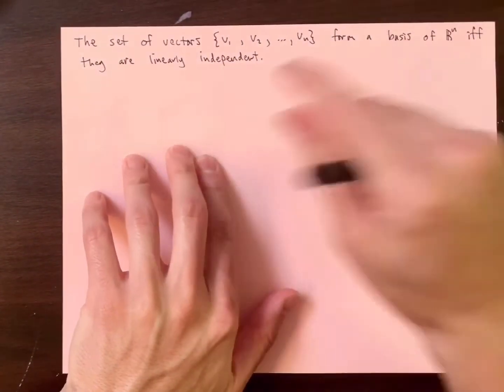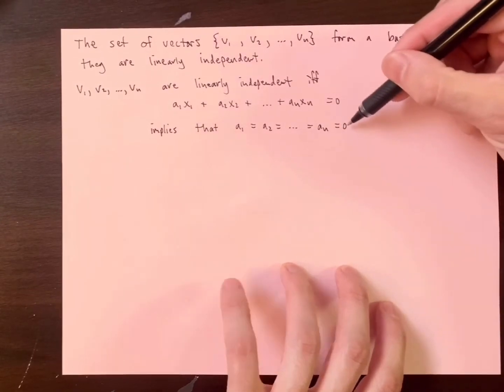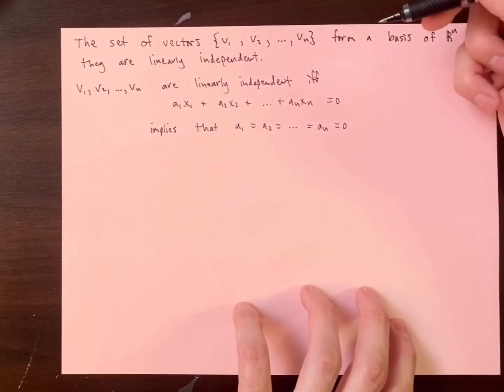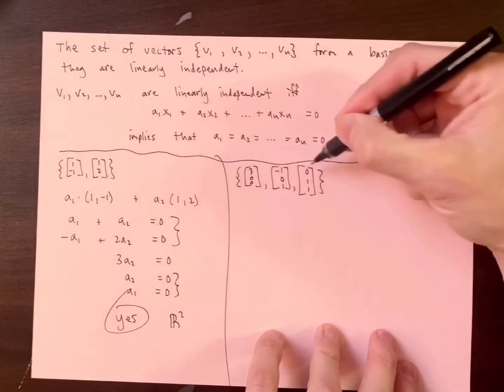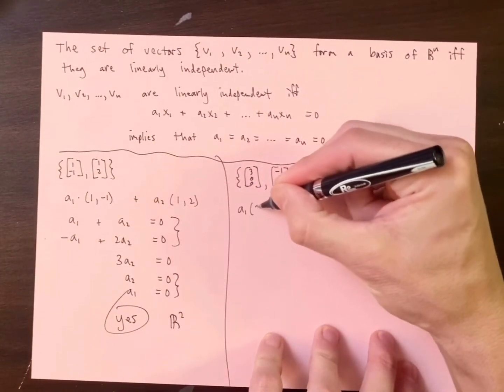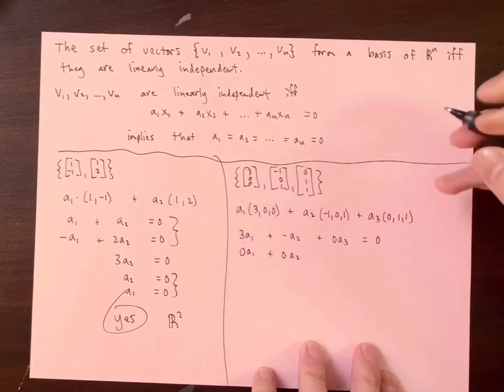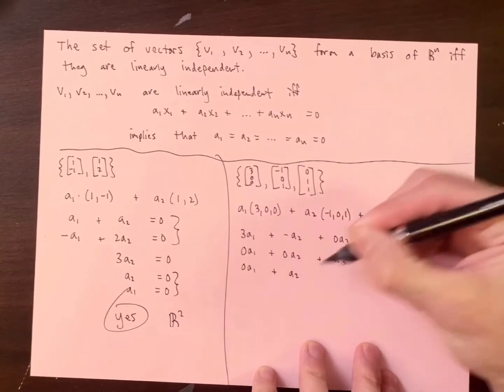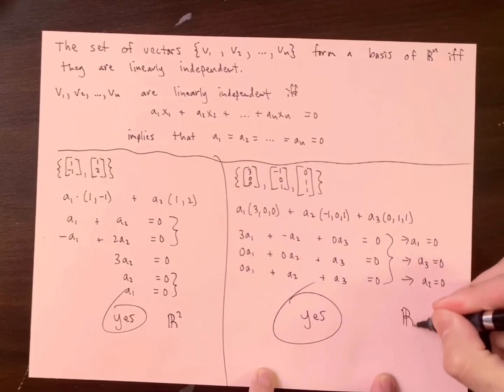Linear algebra - vectors forming a basis